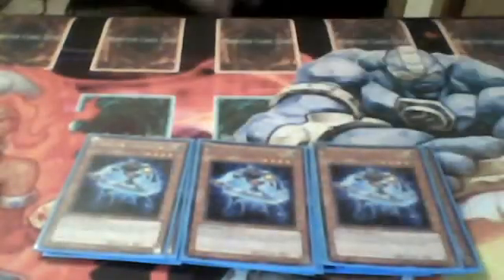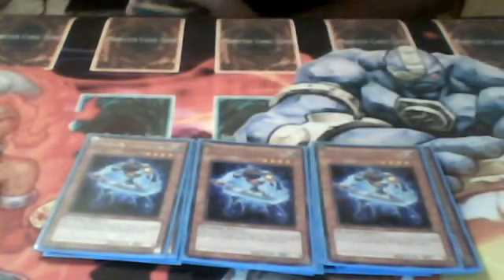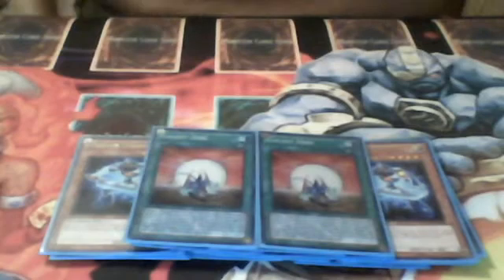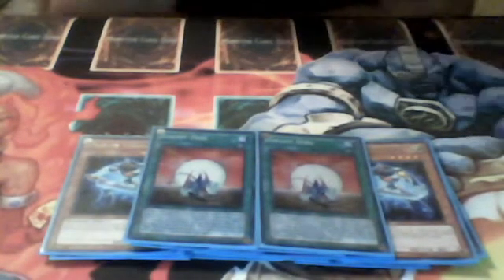Photon-Galaxy Deck Profile 2013 (Version 1.0)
Finally put the Deck up on Youtube.